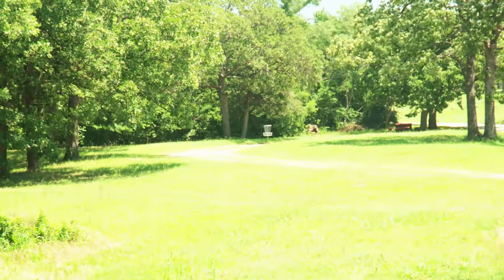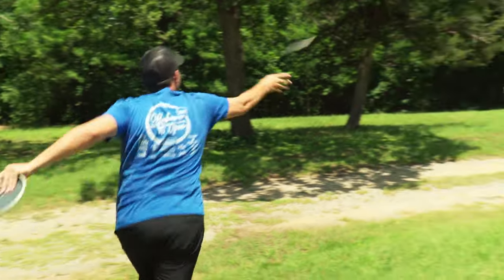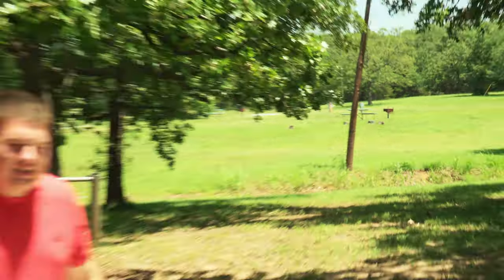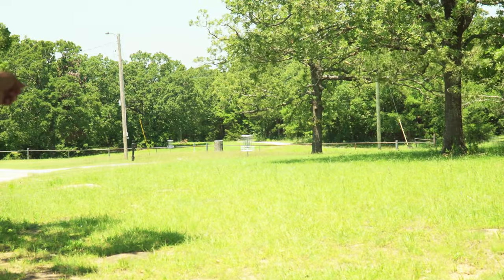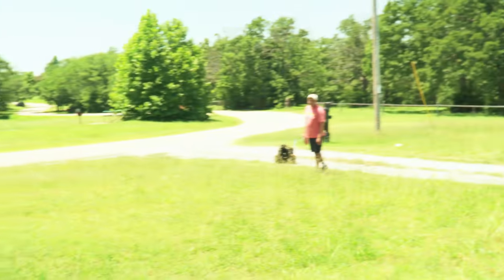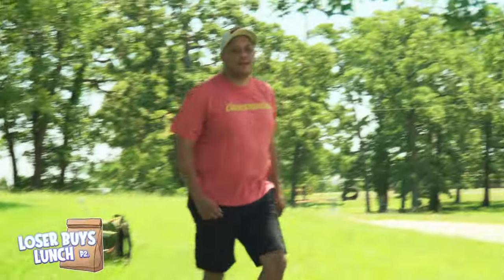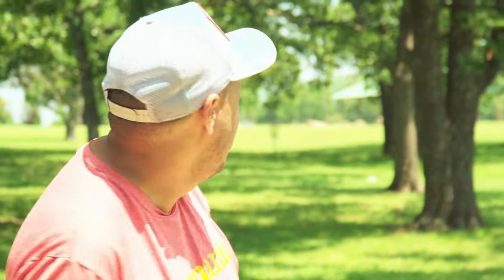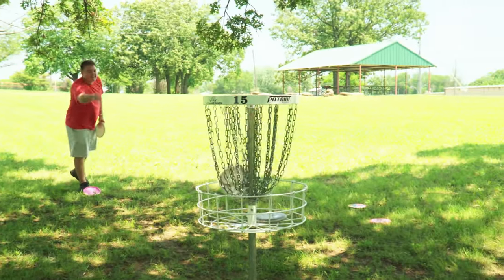Isaiah Hits an ACE!? | Disc Golf Loser Buys Lunch 2